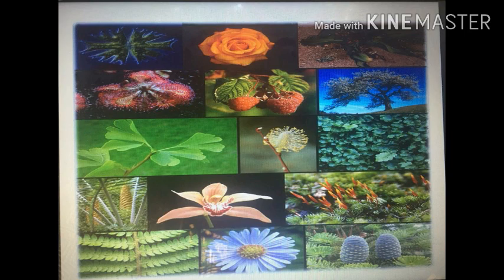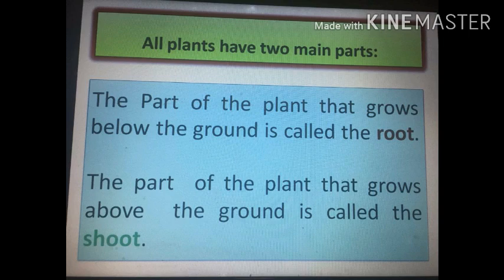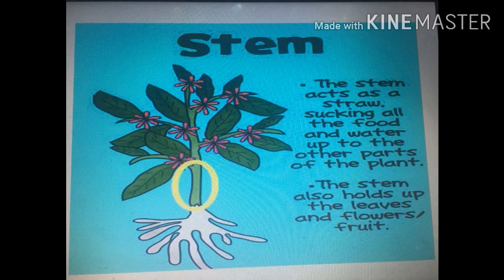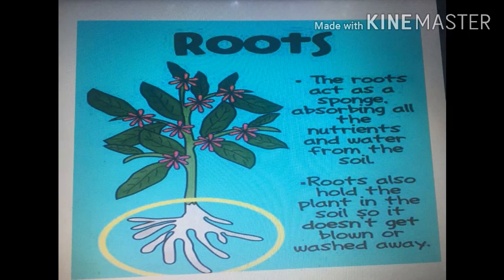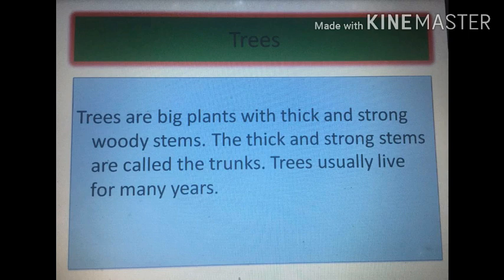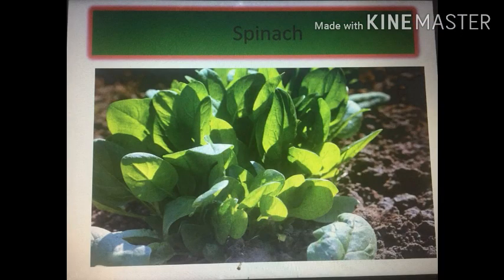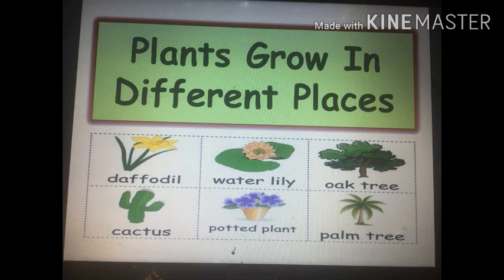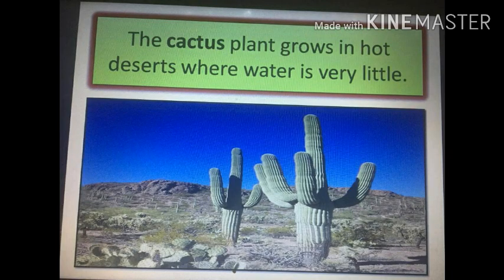Class III, EVS, Plants Around Us